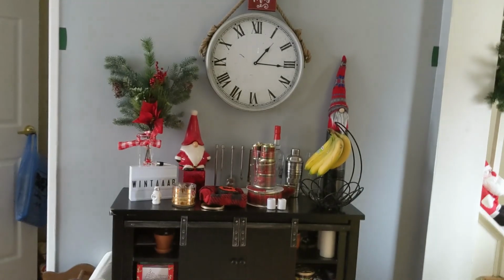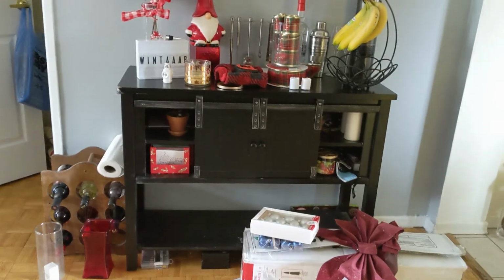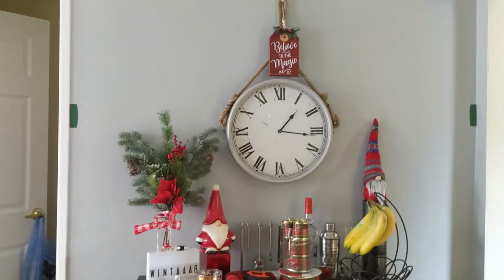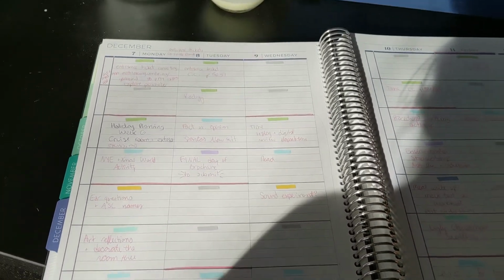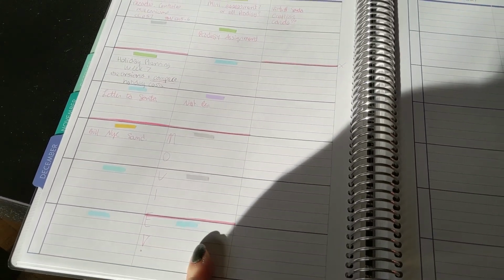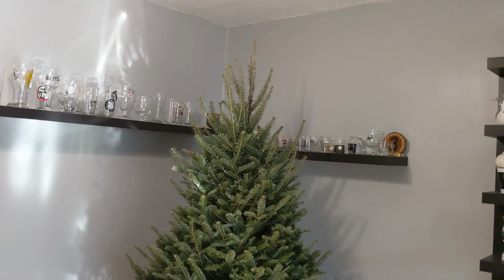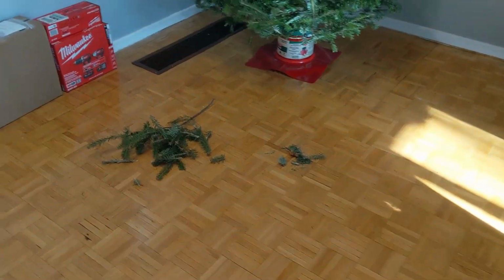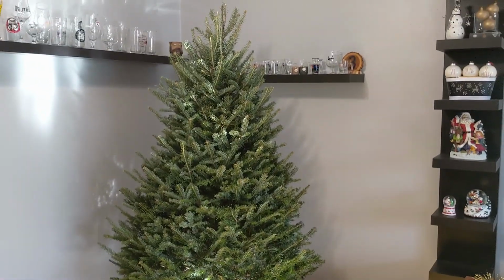Vlogmas | Speed Cleaning & Decorating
It's the most wonderful time of the year! It's been YEARS since I've done a Vlogmas & with everything that has happened this year, I think it's a good time to bring it on back.